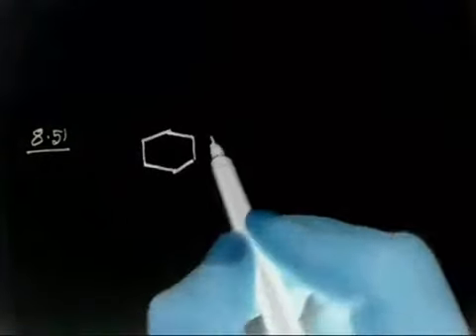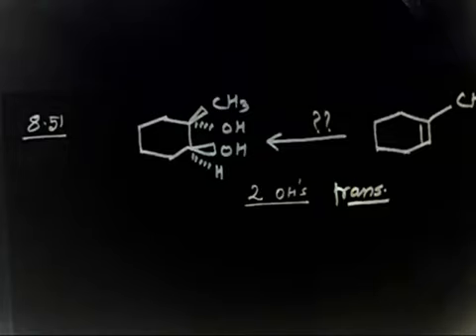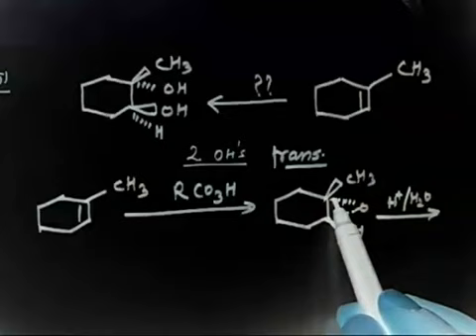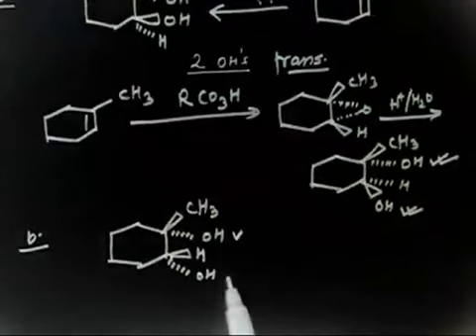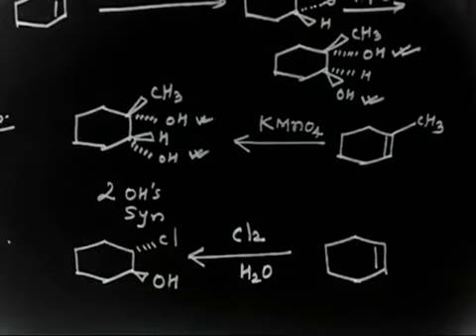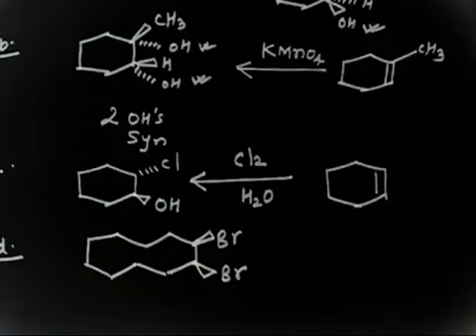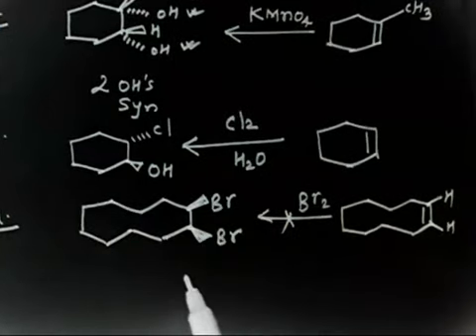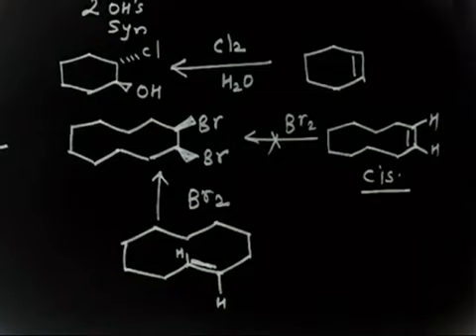Problem I Ozonolysis and Epoxidation I Alkene Reactions I Organic Chemistry